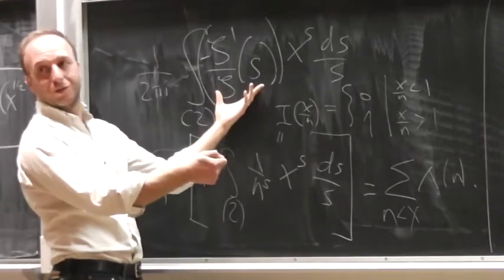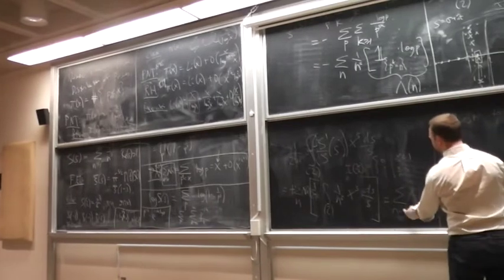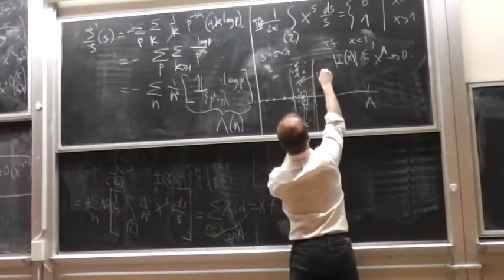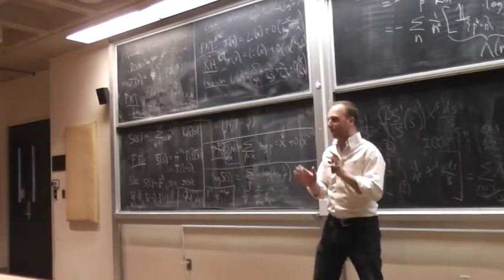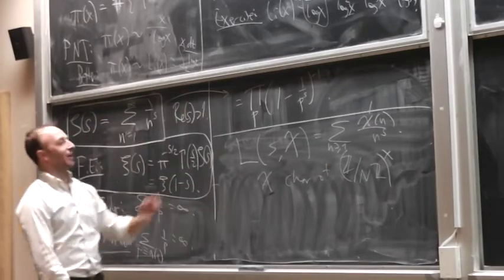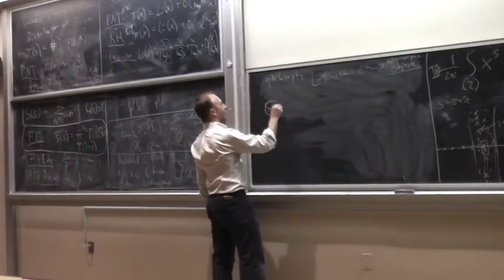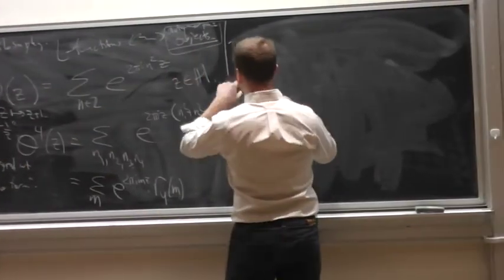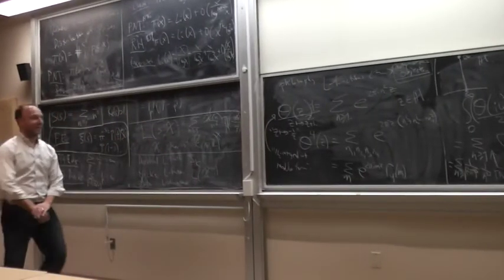Why do people doing Automorphic Forms call themselves Number Theorists Part2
Speaker: Alex Kontorovich, Rutgers University
Title: Why do people doing Automorphic Forms call themselves Number Theorists?
Abstract: Modern problems in automorphic forms, representation theory, and geometry look nothing like the simple problems they were invented to solve (many of which still sit unanswered in OEIS). We will try to present some of these original problems, and explain why they're really (sometimes only conjecturally!) problems lying in a big theory.